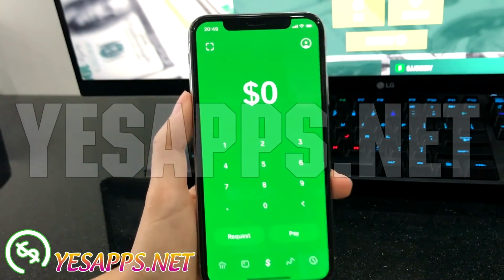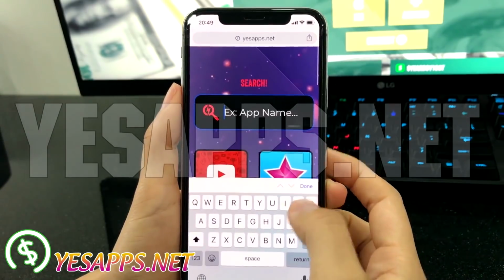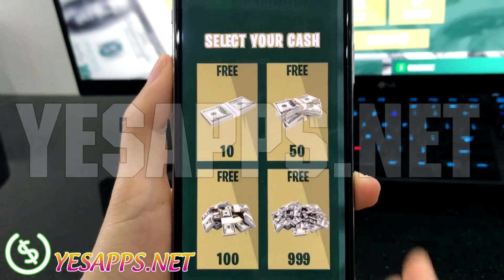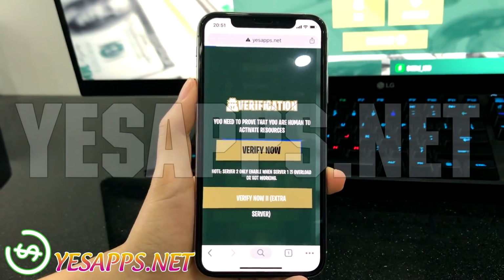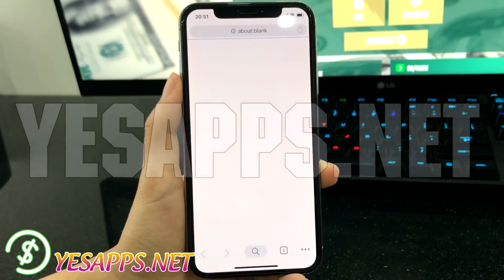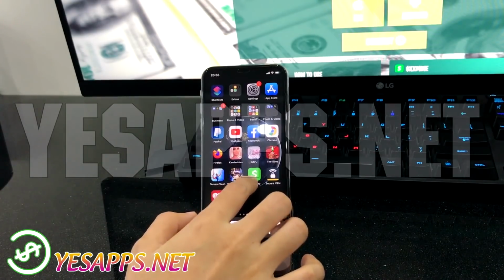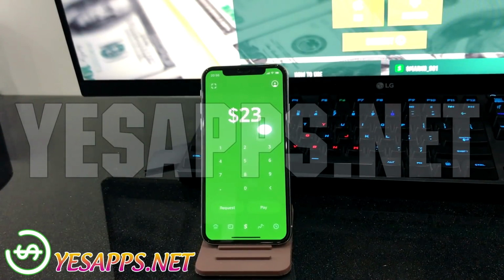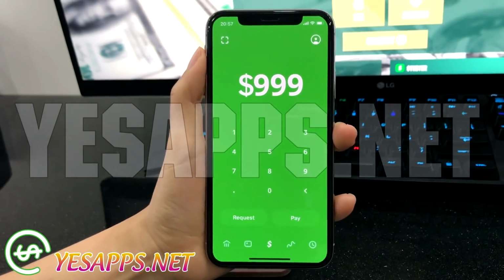Cash App Free Money 🤑 Free Cash App Money 🎁 How To Get Free Cash App Money 🌹 EASILY 🍔 NEW 2020 🌝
🍉 Do you want to get a lot of cash app free money for spending on parties, friends, and cigarettes?

🍉 This video is just for you. This video will tell you how to get free money on cash app in a step by step manner and you will be able to get a lot of cash for free. Therefore, by watching this video you will be able to do the cash app hack easily and with a step b step manner. Watch the video right now!

🍉 This is the quickest way to get free cash app money that actually works and is not a clickbait. You won't get banned for using it so don't worry about it and go ahead to use the cash app hack 2020 now or it might get patched later.
We do keep it regularly updated so that might not happen but who knows. Better now than later.

Let me know in comments if you want me to upload more cash app videos. Catch you later!